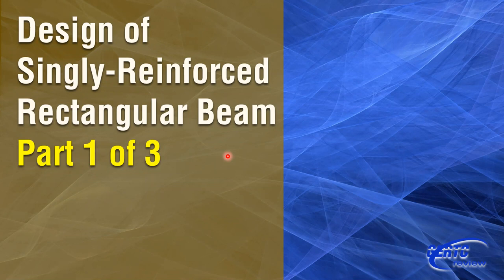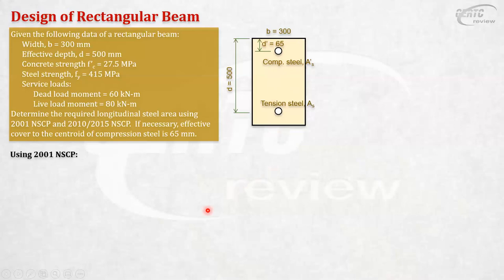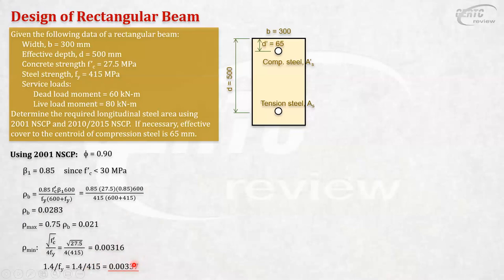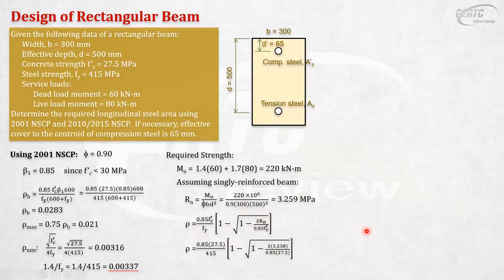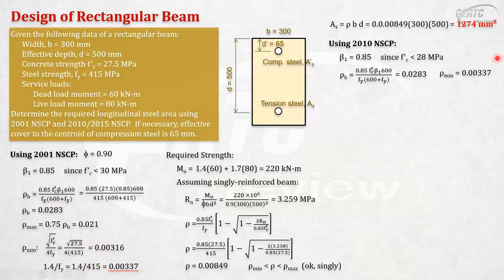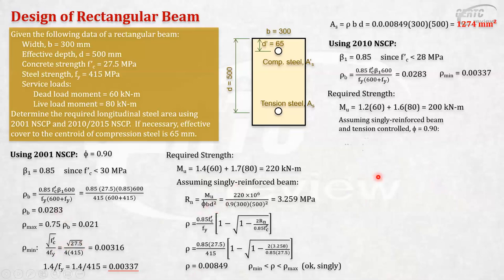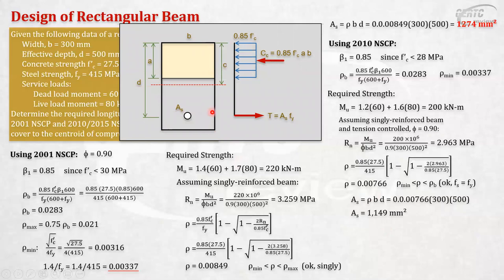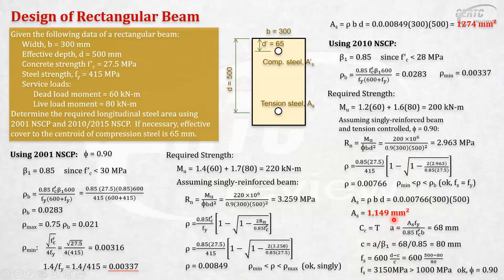Design of Rectangular Beams (Part 1 of 4) (Reinforced Concrete)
CONCEPTS IN THIS SERIES
Given the beam dimensions, service loads, and material strengths, determine the required longitudinal bars using 2001 and 2010/2015 NSCP.